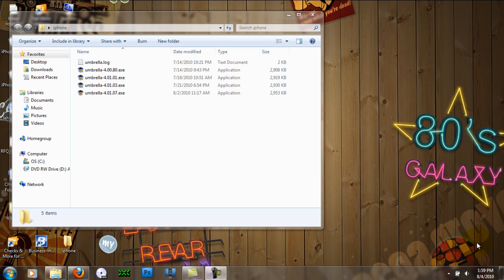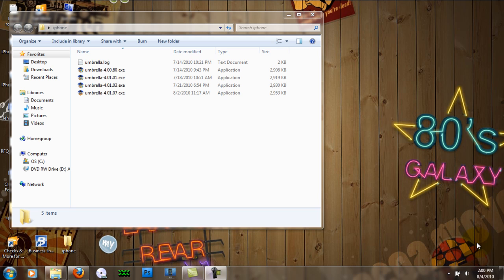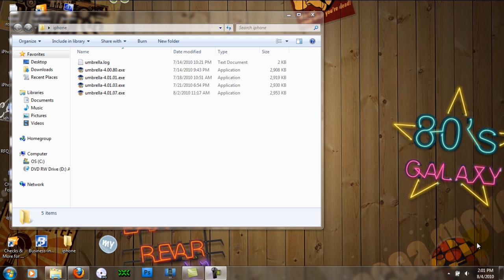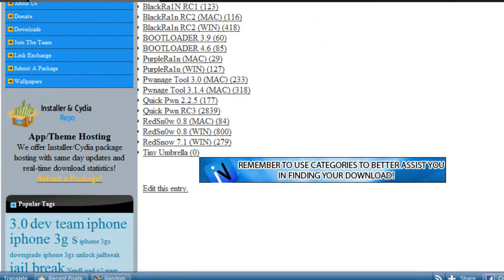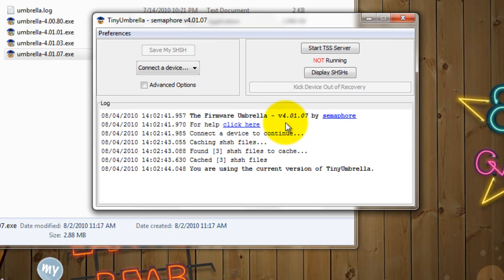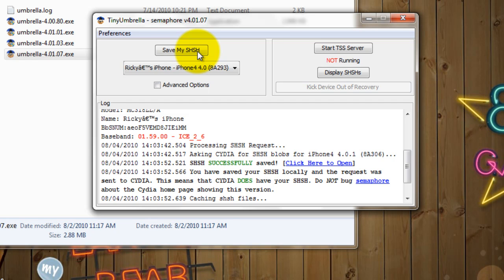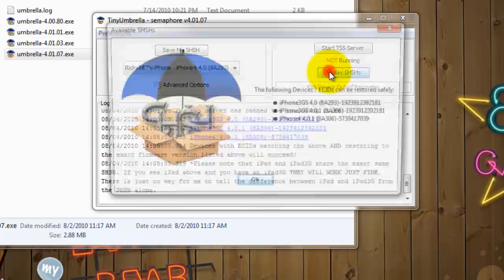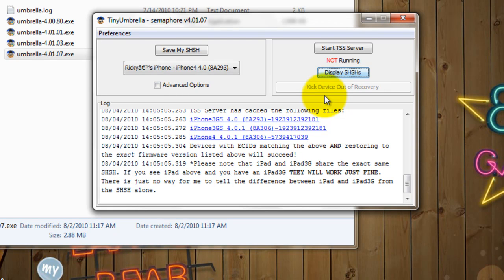How to save your SHSH's using Tiny Umbrella. ( Use Jailbreakme.com forever!) iPhone 4, 3gs, 3g, 2g.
This tutorial will teach you how to save ur shsh blobs even if you are not jailbroken. With these files you will allways be able to jailbreak no matter how many times apple updates the firmware. Works with iphone 4, 3g, 3gs, and 2g.